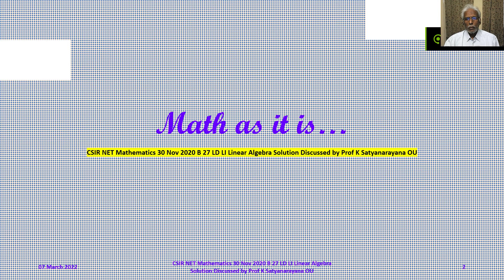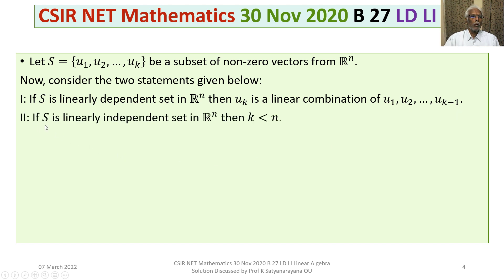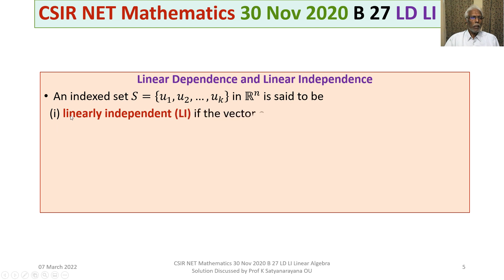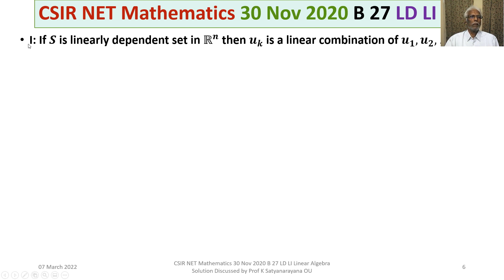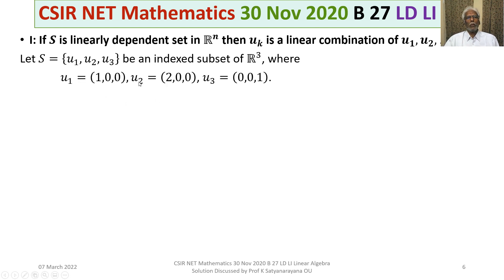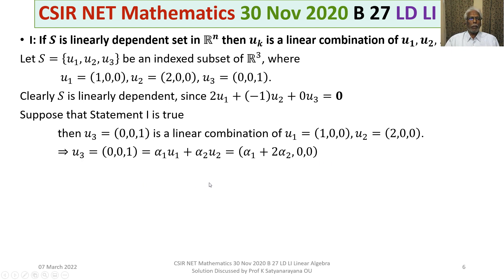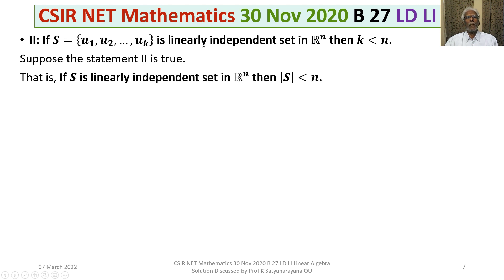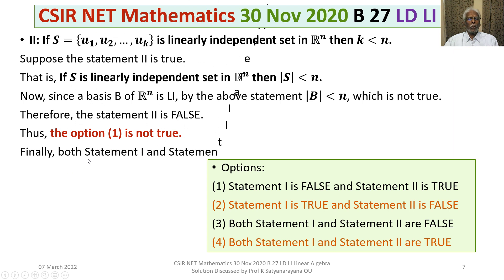CSIR NET Mathematics 30 Nov 2020 B 27 LD LI Linear Algebra Soln Discussed by Prof K Satyanarayana OU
The solution of a problem from the section Linear Algebra, that appeared in CSIR NET held on 30112020, is discussed in detail. The problem is on linear dependence and linear independence in R^n.